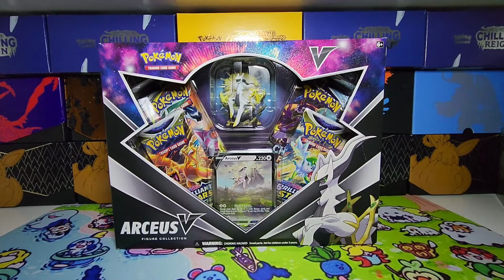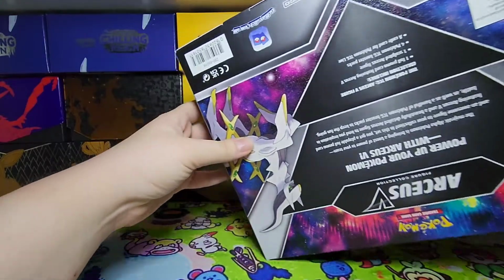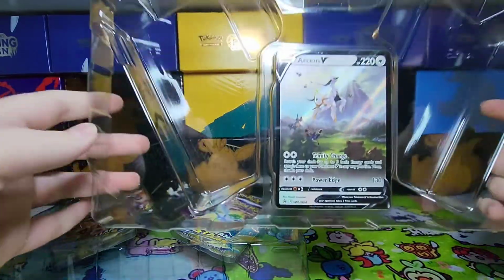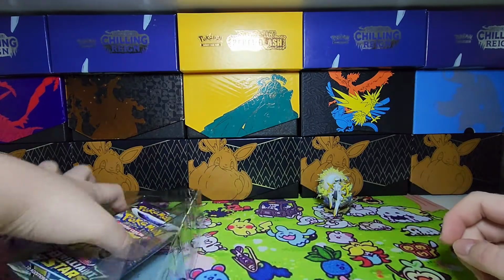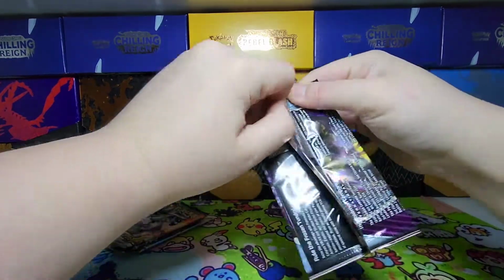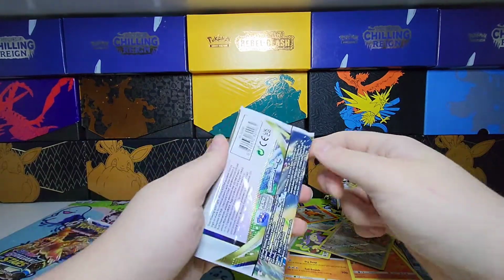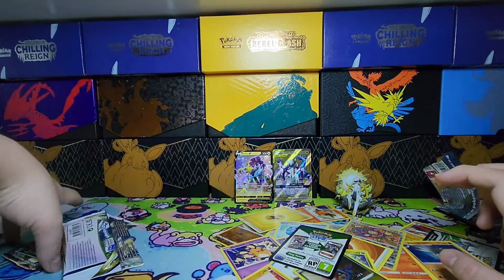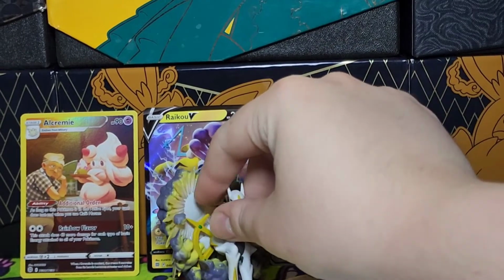Arceus V Figure Collection Opening!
I added an art section because I really love all the art I receive or purchase, they're just all so neat and silly (: